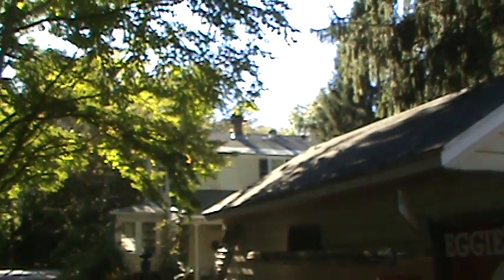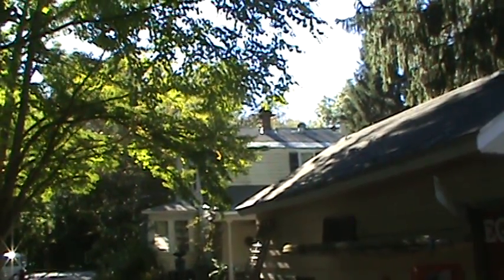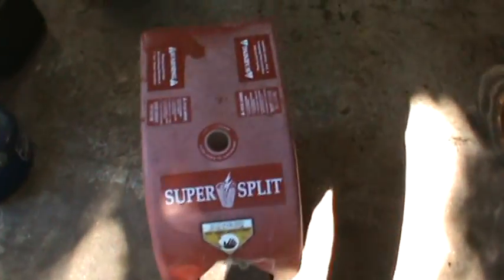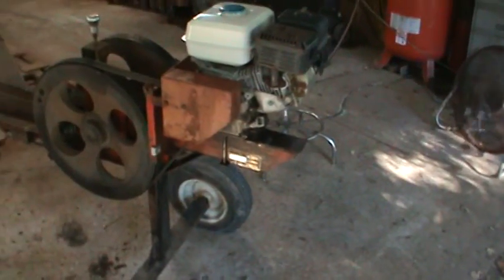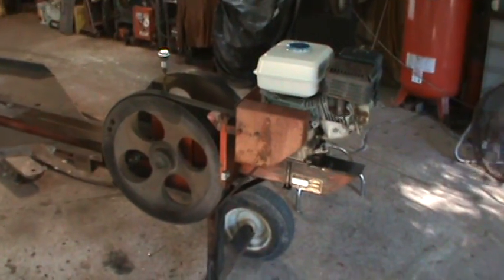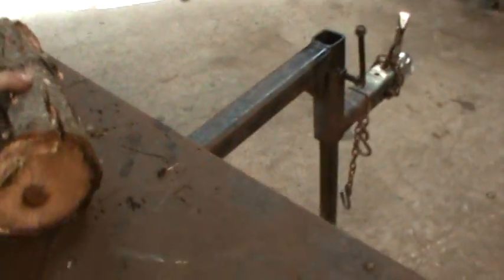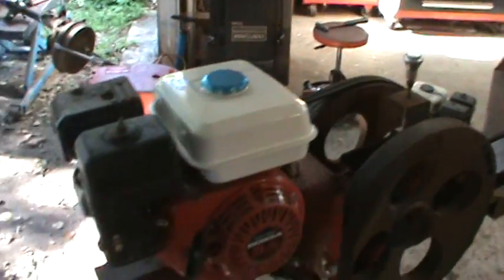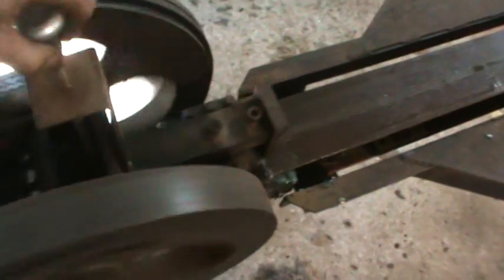mechanical log splitter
working on a flywheel driven log splitter,